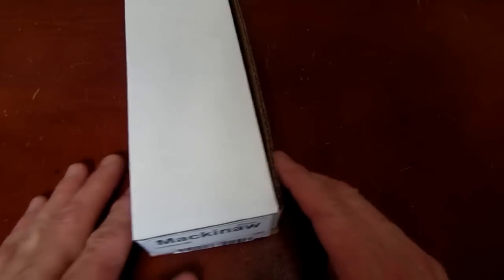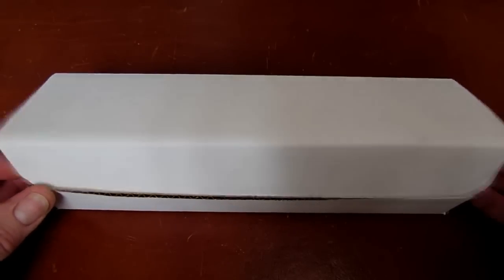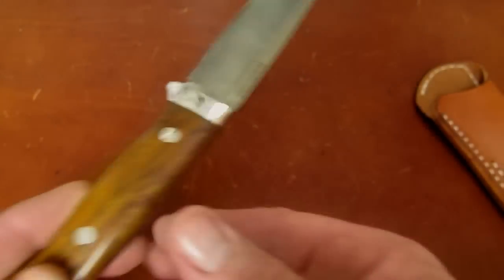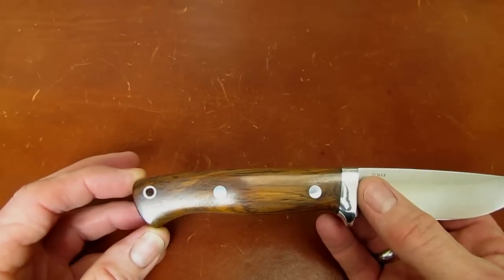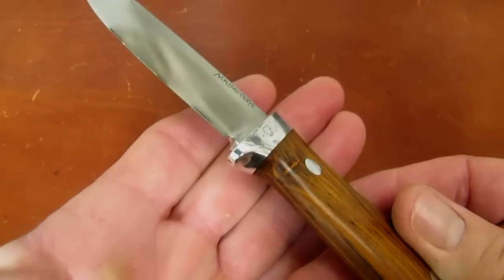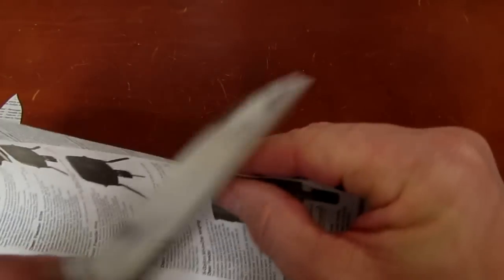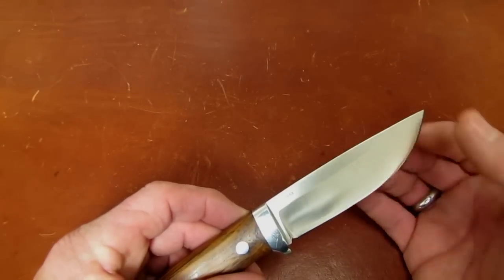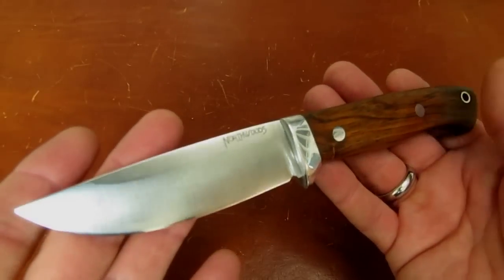Northwoods Mackinaw Initial Review: Form and Function Perfected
"They were all trying to frighten us, thinking, 'Their hands will get too weak for the work, and it will not be completed.' But I prayed, 'Now strengthen my hands.'"
-- Nehemiah 6:9